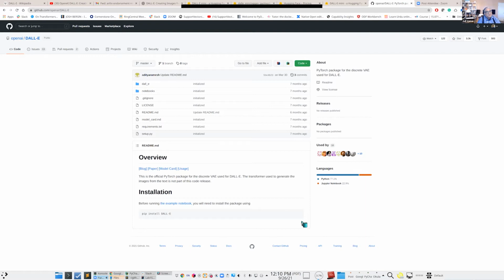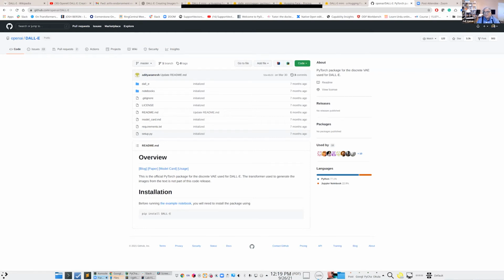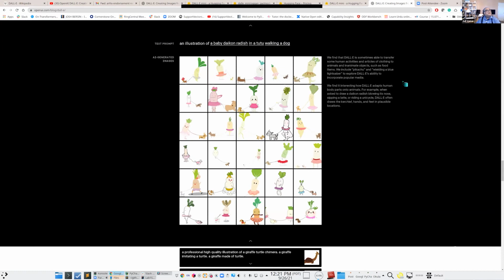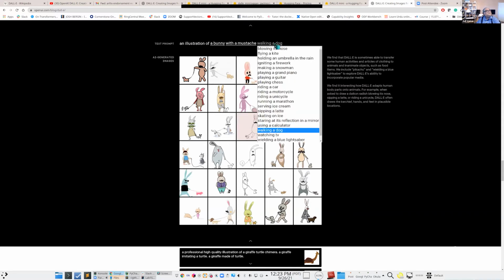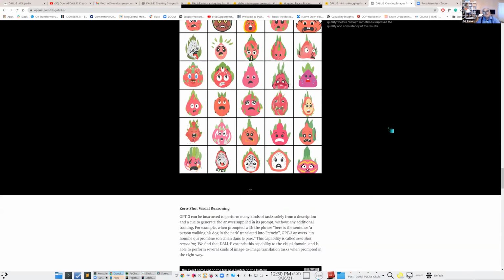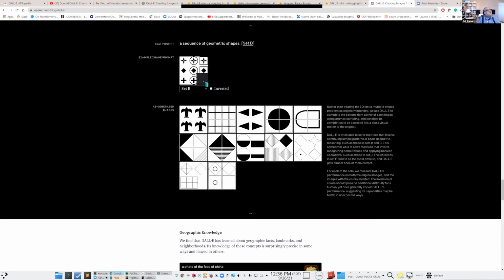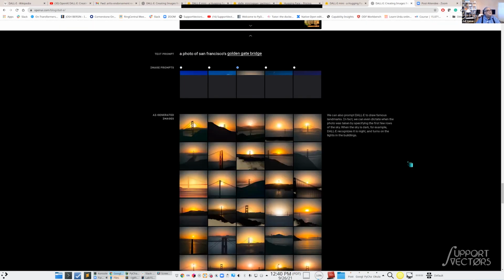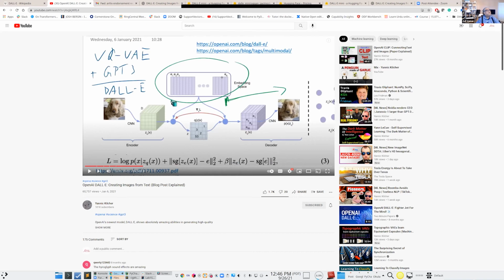Weekly Guided Paper Reading -01